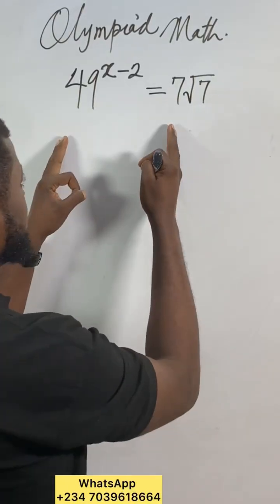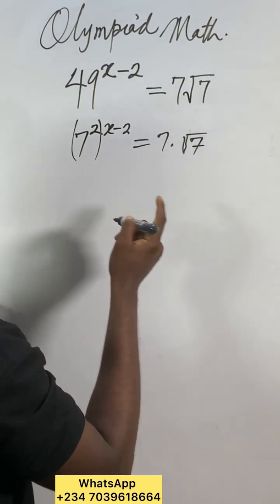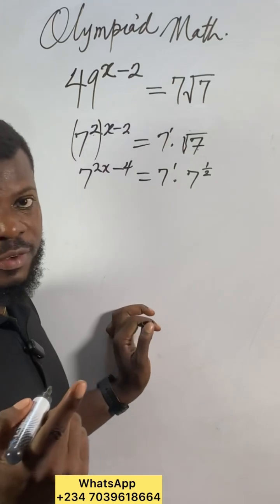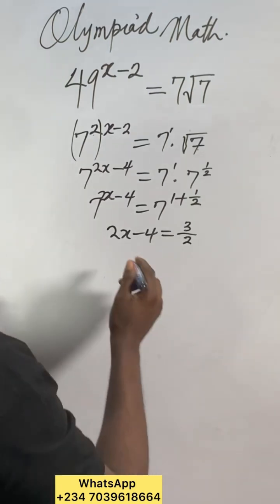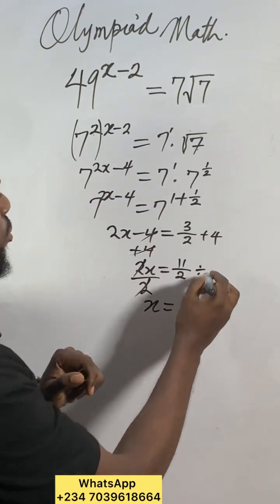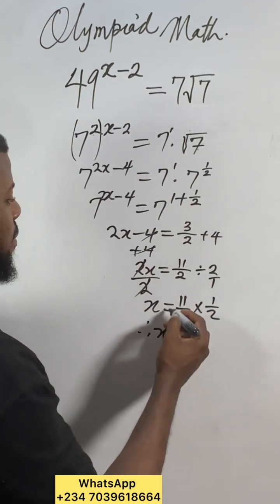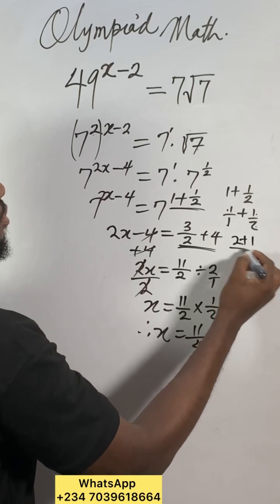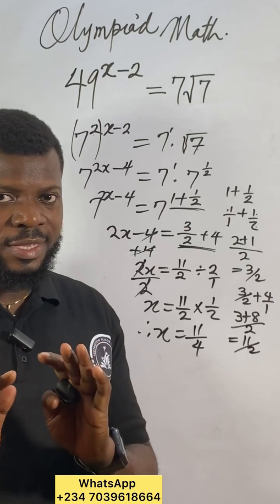Olympiad Math Trick